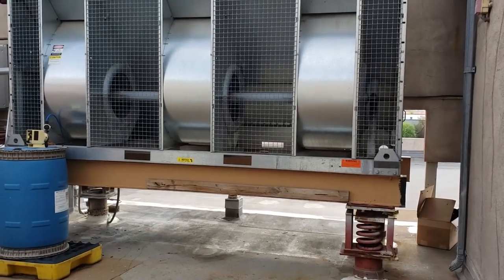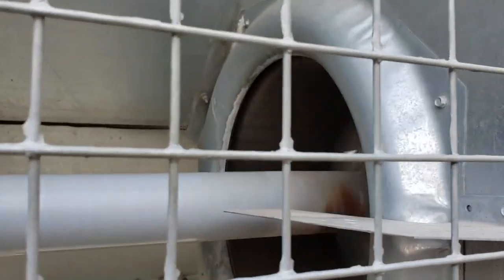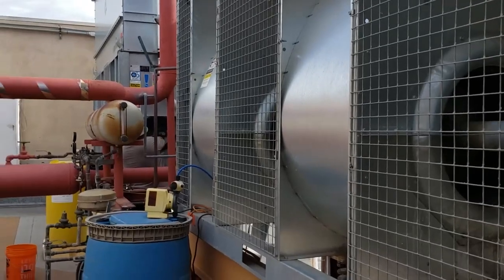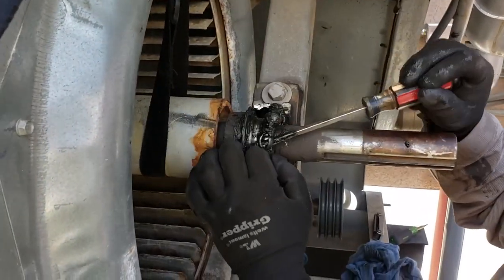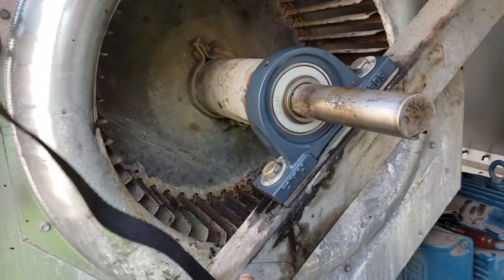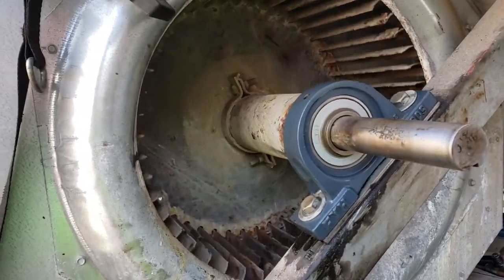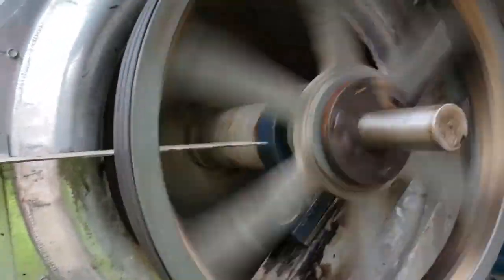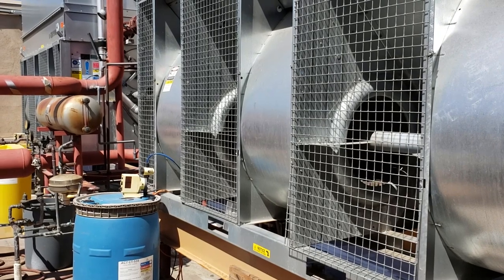Cooling tower has a slight vibration problem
We were first sent to replace the shaft bearings and then we had to bring in a company to balance the blower wheels.
Here's a little before and after.